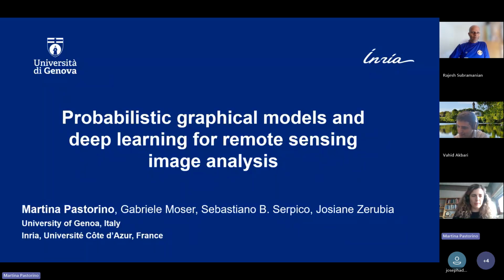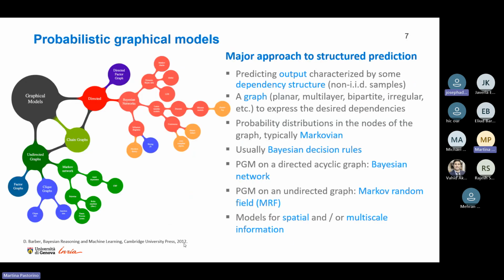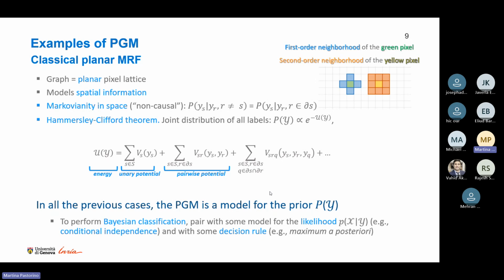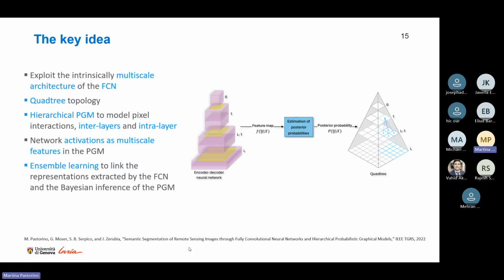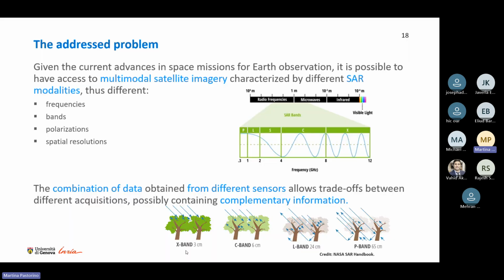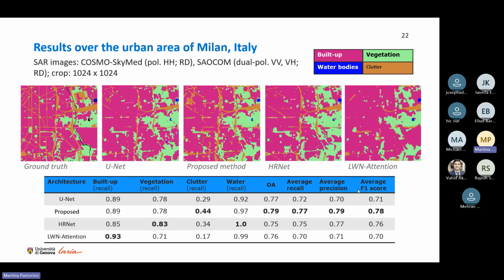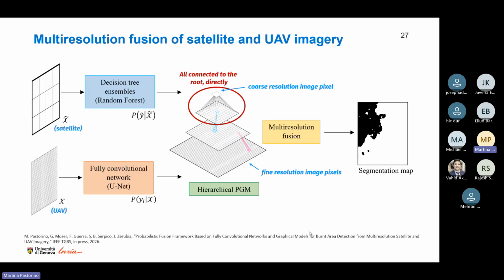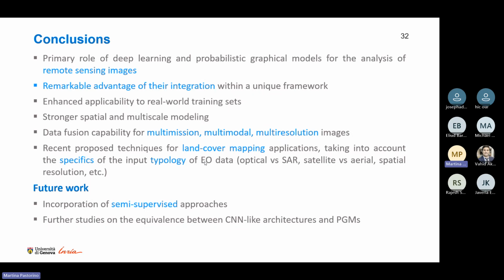Probabilistic graphical models and deep learning for remote sensing image analysis, M. Pastorino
Given the current advances in space missions for Earth observation, it is possible to have access to very-high-resolution and multimodal satellite imagery. The data acquired can be optical (e.g., panchromatic, multispectral, and hyperspectral images) or synthetic aperture radar (SAR), with different spectral channels, radar frequencies and polarizations, as well as various trade-offs between spatial resolution and coverage. This offers great application potential in the field of remote sensing. An important role in this context is played by semantic segmentation whose purpose is to assign each pixel in an image to a semantic class, typically related to land cover or land use and with prominent applications in areas such as urban planning, precision agriculture, monitoring of forest species, natural disaster management, and climate change monitoring and mitigation.

Deep learning has become the dominant paradigm for image processing tasks thanks to its non-parametric formulation and powerful feature extraction capabilities. At the same time, probabilistic graphical models such as Markov random fields (MRFs) and conditional random fields (CRFs) provide principled tools for structured prediction. Depending on the underlying graph topology, these models can effectively capture spatial and multiresolution dependencies. This presentation explores the connections between these two major modeling paradigms to exploit the multisource, multisensor, and multiresolution characteristics of remote sensing. The experimental validations, conducted with multispectral and SAR satellite images, highlight the potential of combining probabilistic modeling with neural architectures for remote sensing applications.